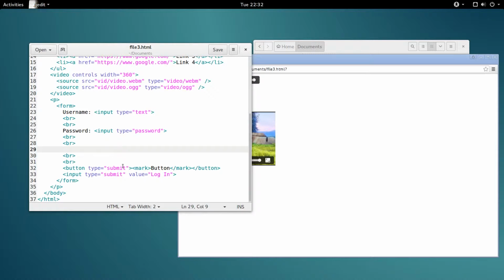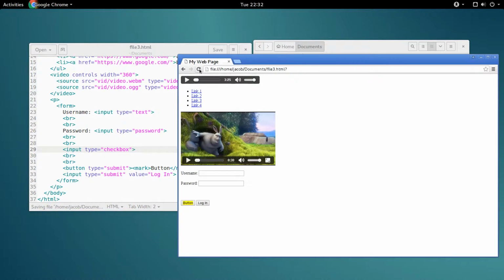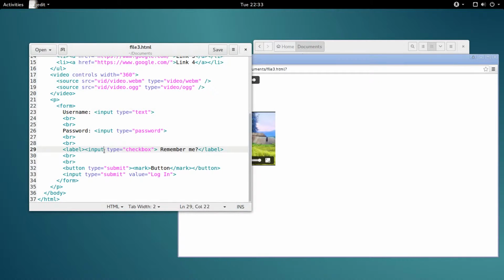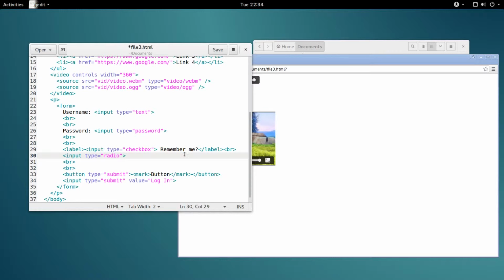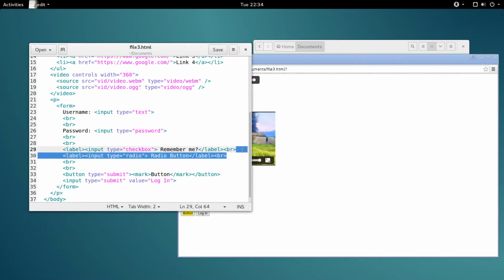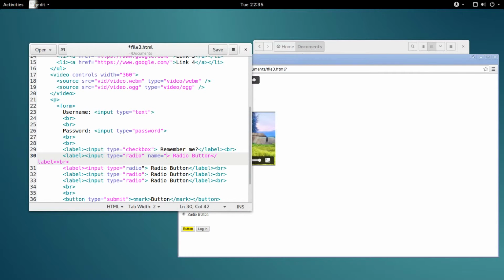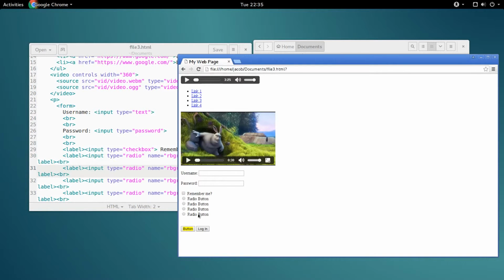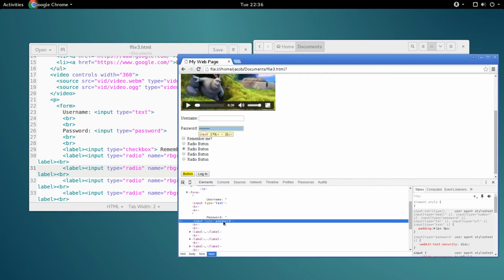HTML Forms: Checkboxes and Radio Buttons (3/5) • Web Development 22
This video goes over checkboxes, radio buttons, the name attribute, and label tags.